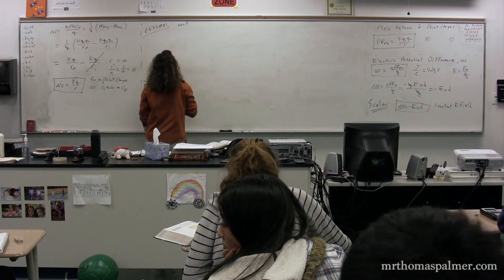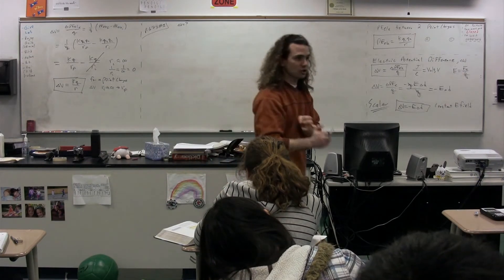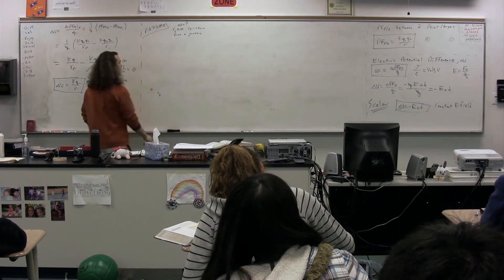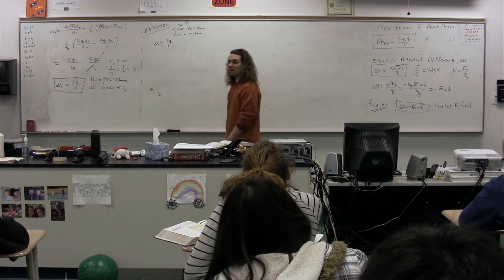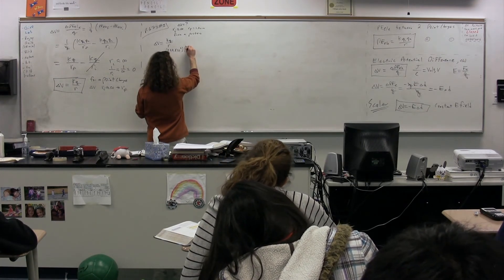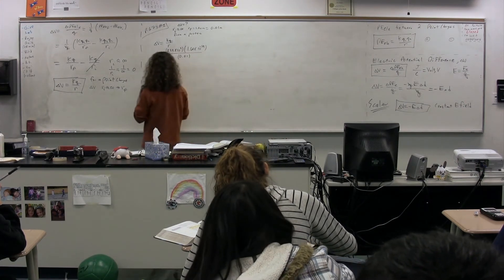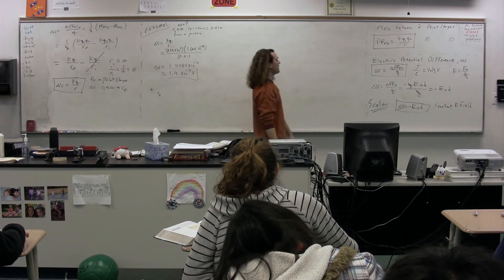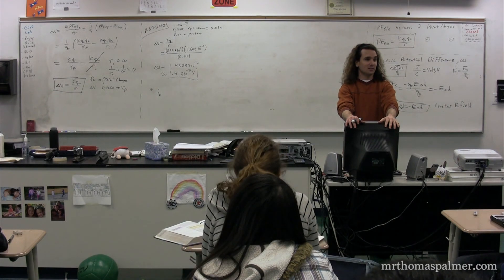A Problem Finding the Electric Potential Difference due to a Point Charge - Algebra Based Physics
A Problem Finding the Electric Potential Difference due to a Point Charge - Algebra Based Physics. has Lecture Notes, Groupings and Sequencing of my lecture videos. Yes, I changed websites.